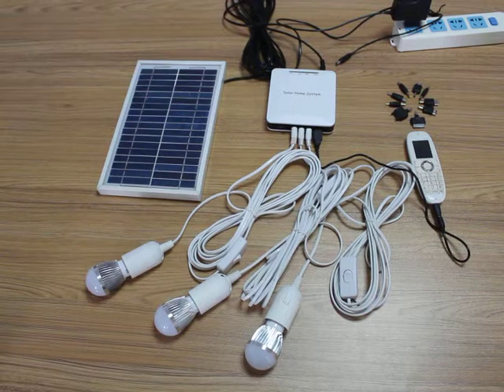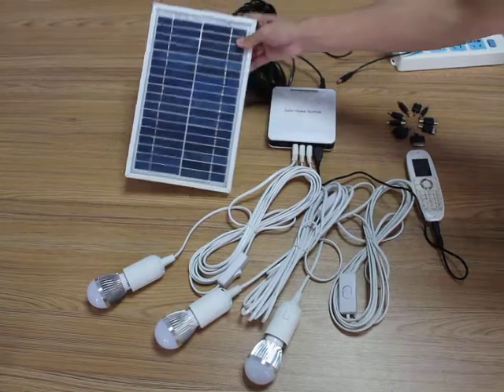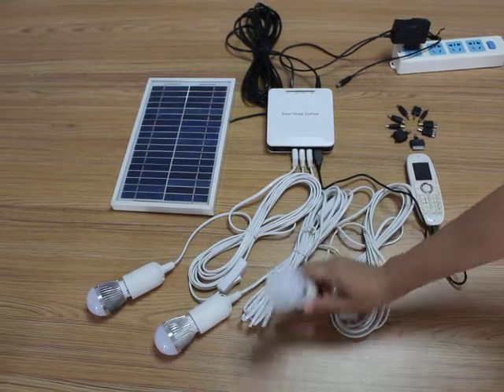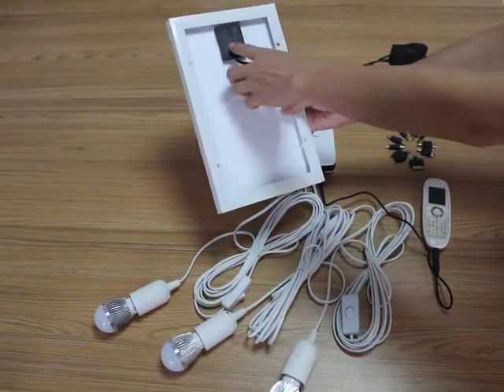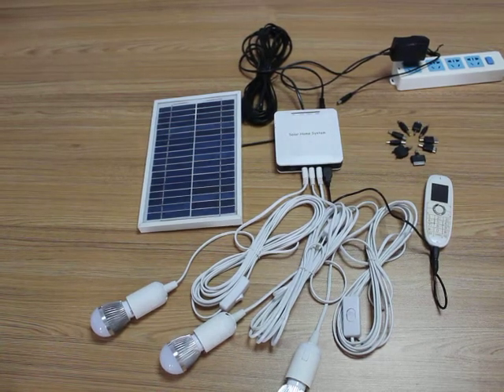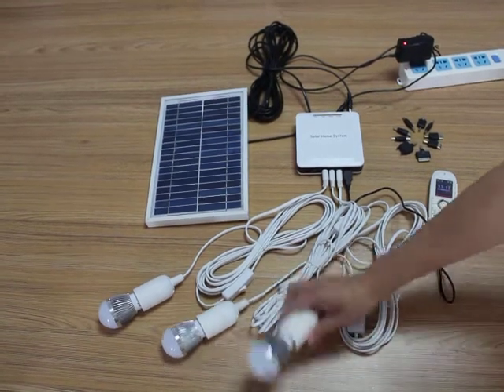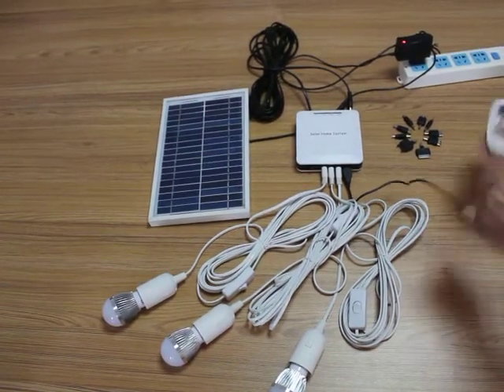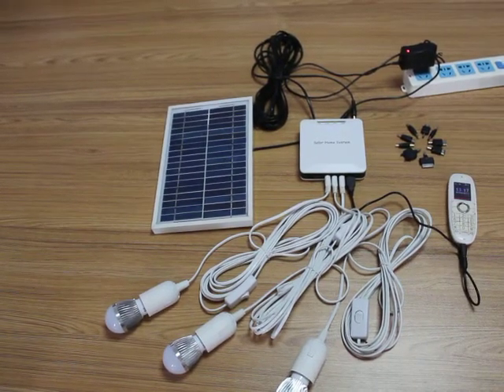HD GNL6-2Q The introduce of Mini Solar Home System in Li-battery gnice cn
Gnice is a renewable energy total solution provider for Solar Power Technology convergence that aims to provide energy saving designs and systems integration services for the industry.

As the world society has been pressed on the critical issue of energy crisis, global warming and environmental protection, the nation that leads on energy saving will be the nation that leads the world in the 21st century.

We believe that it is our responsibility for mankind to contribute to future renewable and clean energy saving solutions for next generation.

Portable LED light with an integrated solar panel, easy to take and use.

Mini Solar Home System in HOT SALE

Model: GNL6-2Q

LED lighting, USB fan, mobile charger, only 1KG in Li-battery, no power!

Charging time:4 hours full charged by solar panel (under efficiency sunlight) 1.2 hours 90% charged by AC-DC adapter

Lighting time: 5~5.5 hours ( 1 LED bulb)
1.7~2 hours ( 3 LED bulbs)

Should you have any questions, please don't hesitate to contact with me in any time.